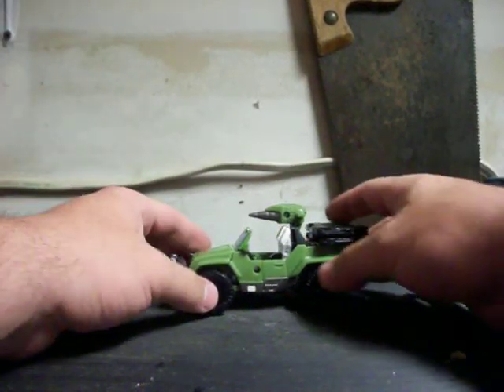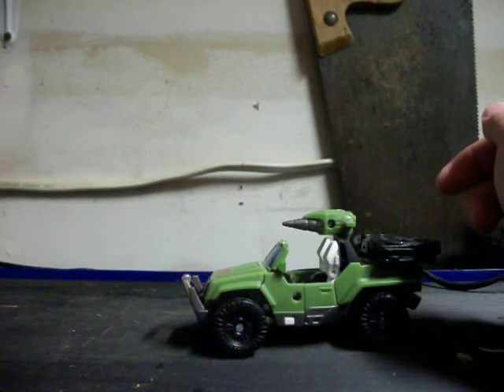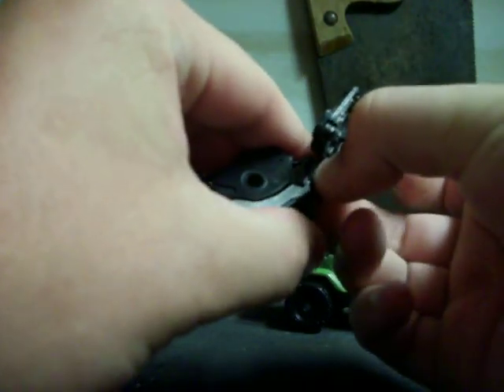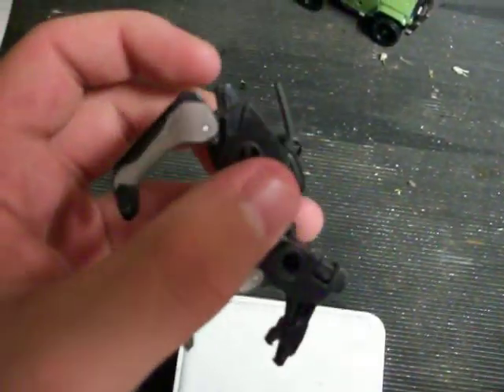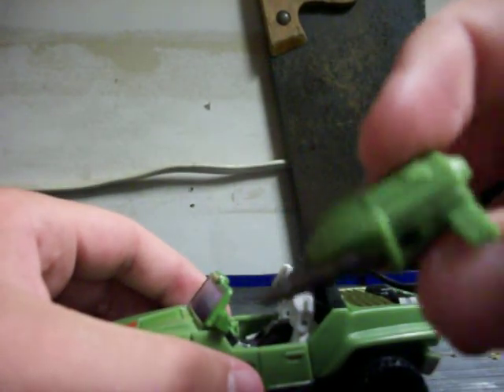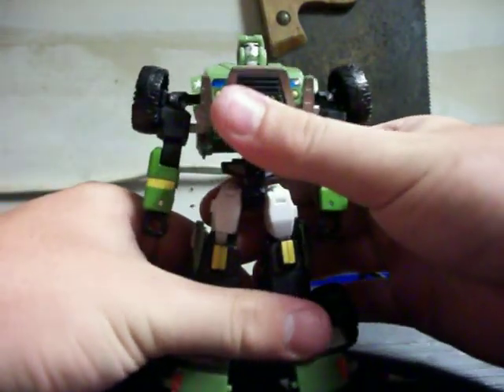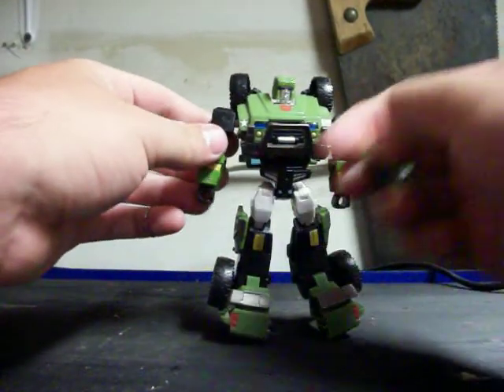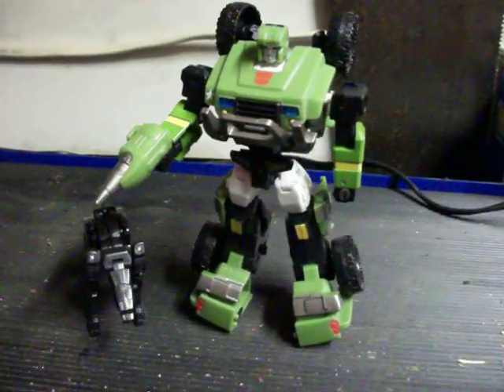Transformers Universe deluxe Hound with Ravage